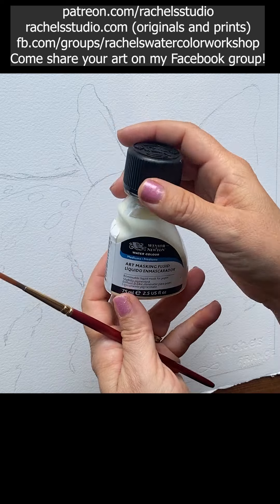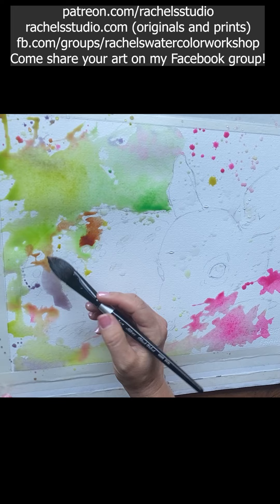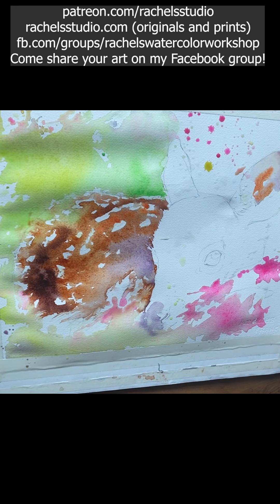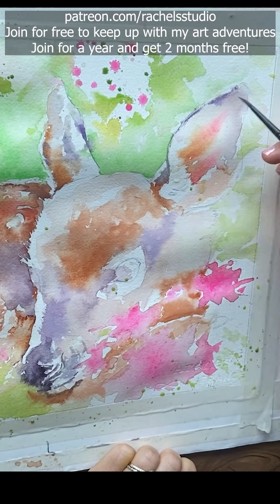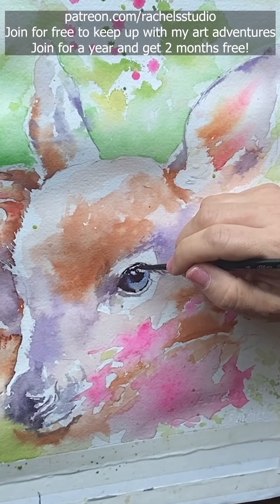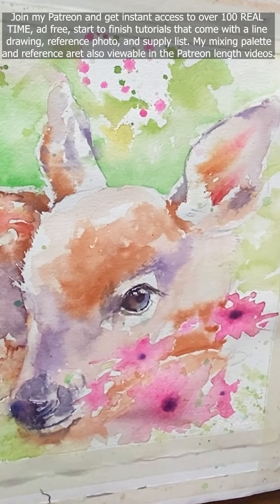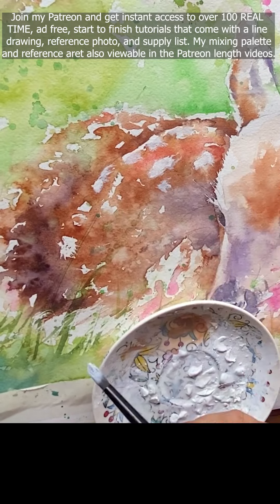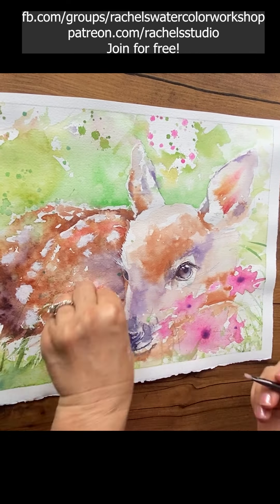How to Paint a Loose Watercolor of a Fawn or Baby Deer Start to Finish - Tutorial